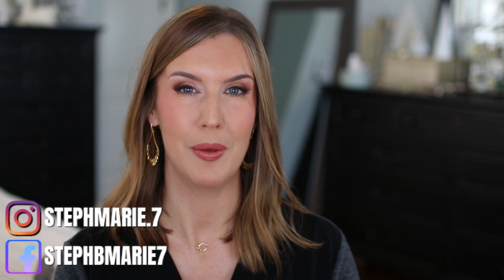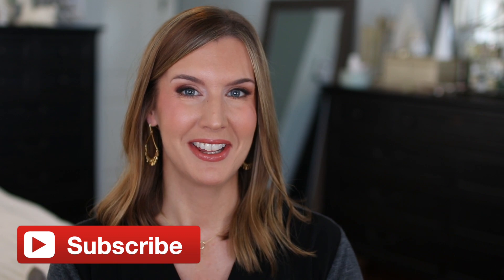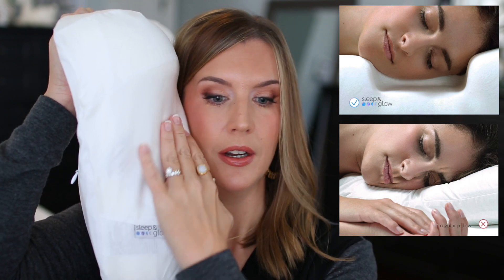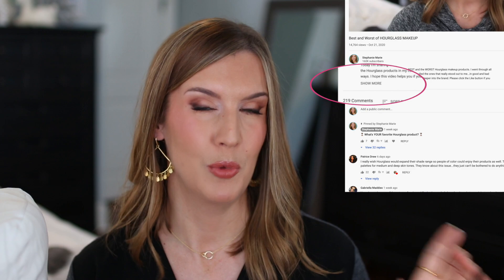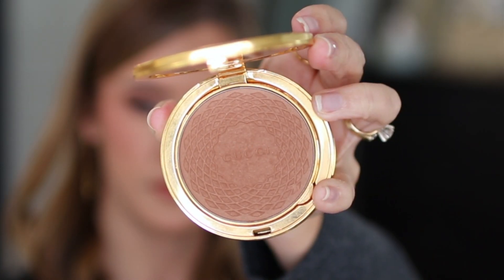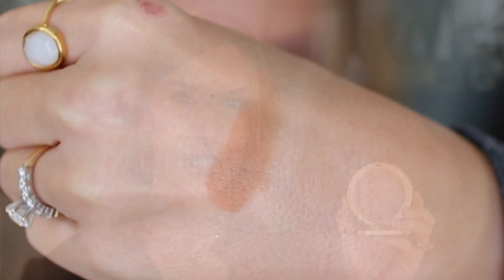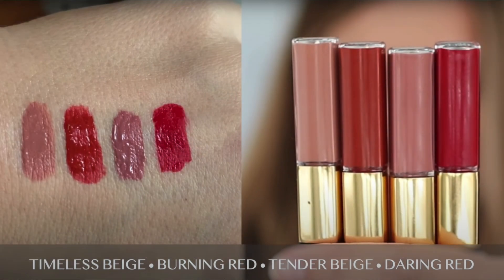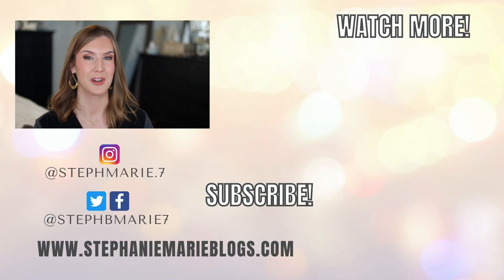10 Luxury Beauty Products TOTALLY Worth The Money! 🤑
I'm sharing makeup, skincare, hair, and other luxury beauty products worth the splurge! What are some splurge-worthy beauty items in your life? Please click the Like button if you enjoyed this video and share it if you find it helpful! I upload new videos each week!

👇🏼 PRODUCTS SHOWN 👇🏼

Your Sleep and Glow Pillow Code is Stephaniemarie10 for $10 off!